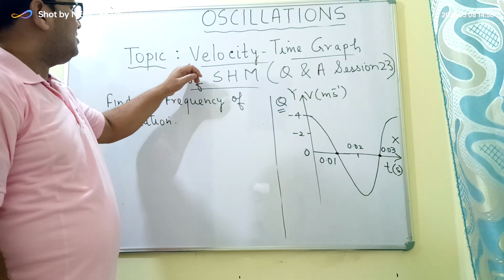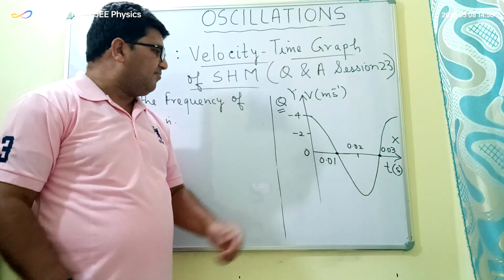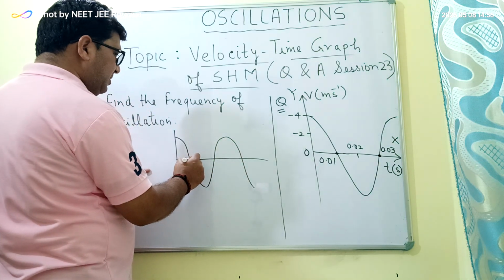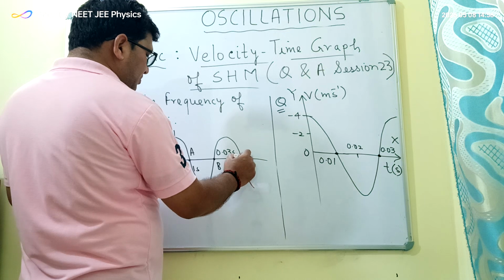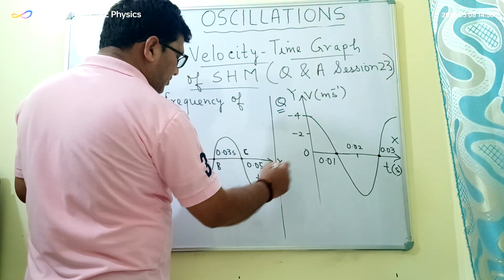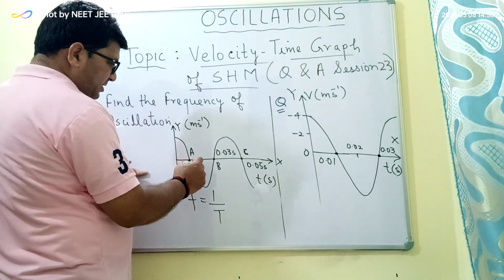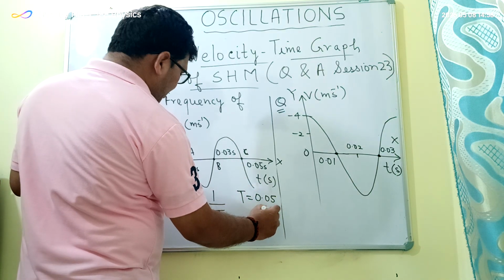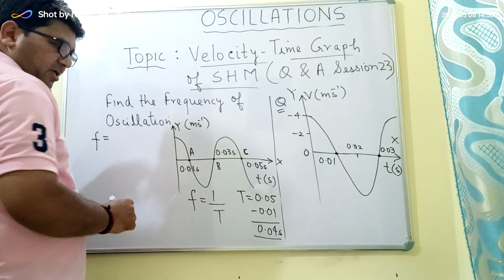How to find the Frequency of Oscillation using Velocity- Time Graph of SHM - Q and A Session 23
How to find the Frequency of Oscillation of a Particle executing Simple Harmonic Motion using Velocity Time Graph : Key points to remember

### What you will learn :
* Relation between Frequency of Oscillation and Time Period
* How to find the Time period of Oscillation using Velocity - Time Graph

You will find an explanation of 3 or 4 concepts with the help of an example every week